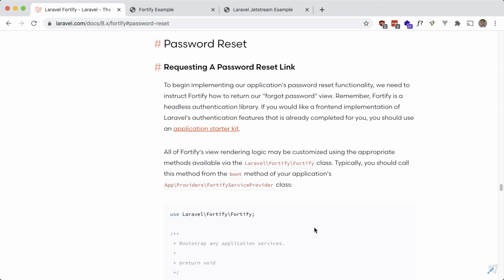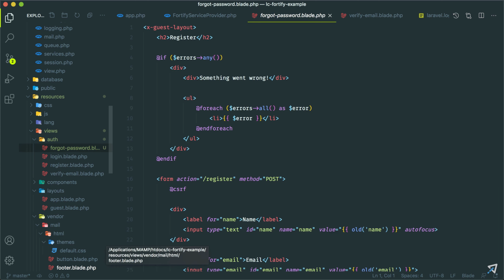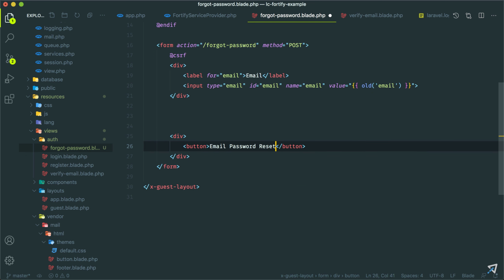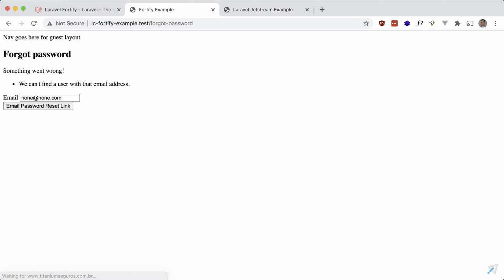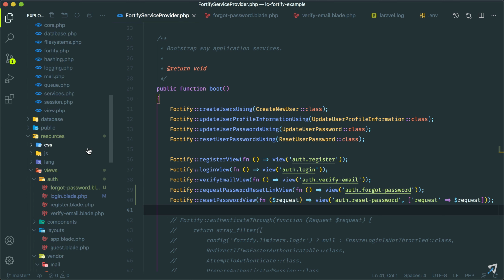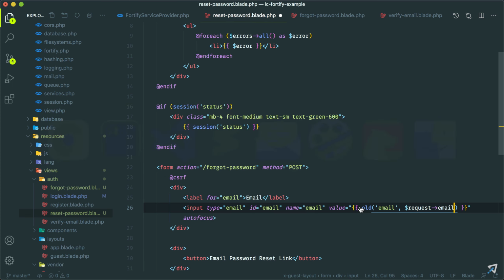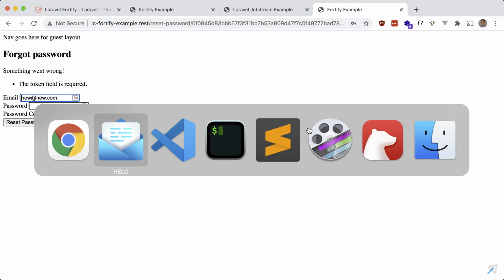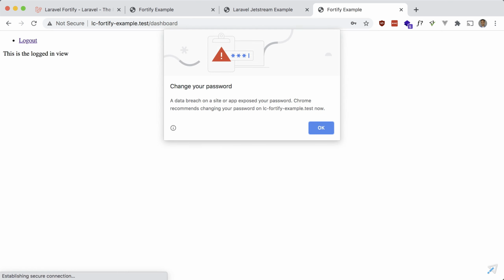011 Reset Passwords